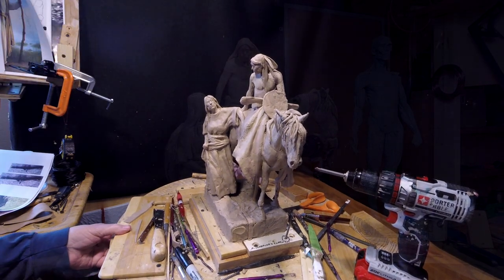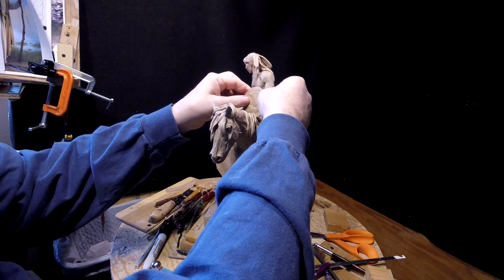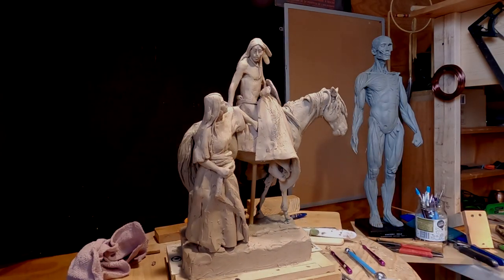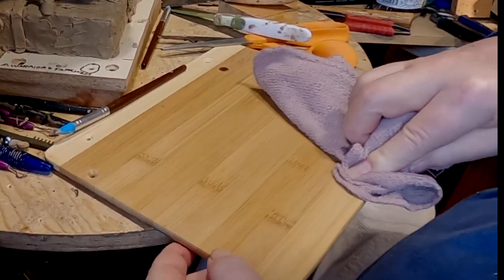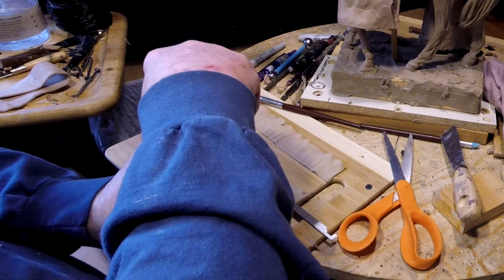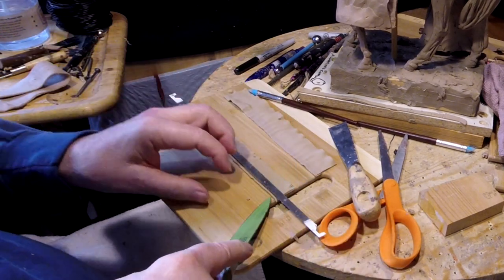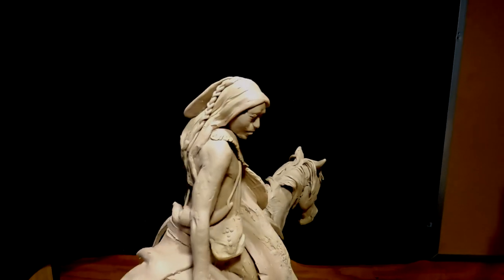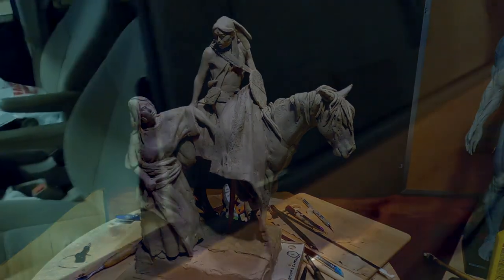A WARRIOR'S FAREWELL Getting the Clay Ready to Go to the Foundry for a Bid